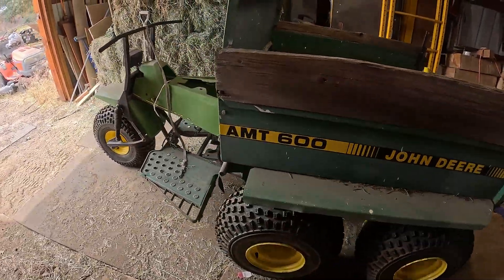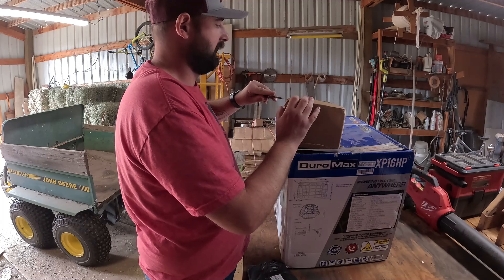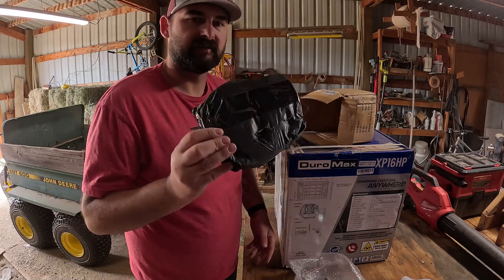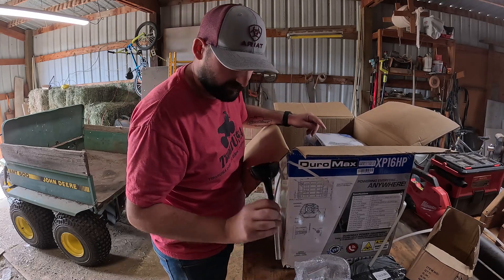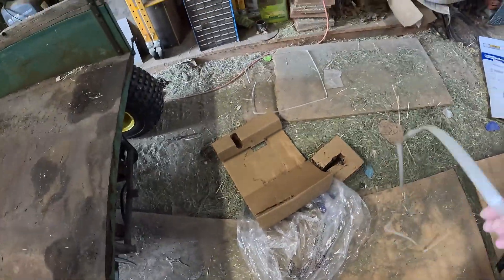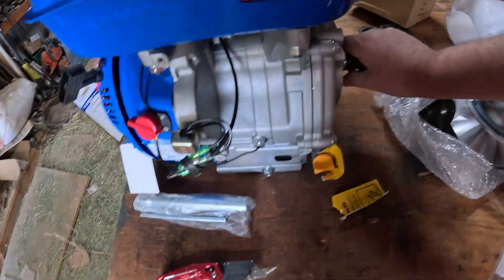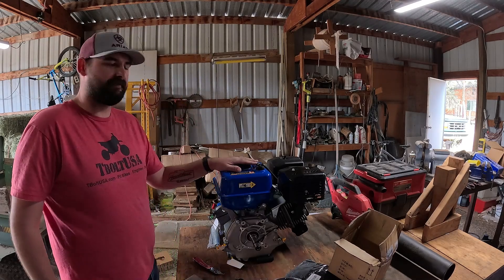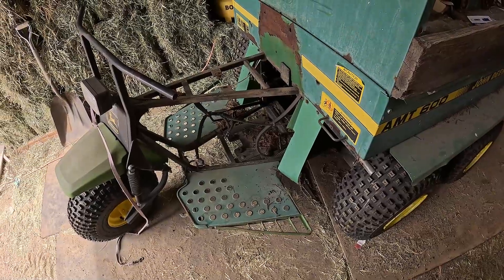John Deere AMT 600 Engine Swap Part 1!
Hey, everyone in this video I unbox a new Duromax 16 HP Engine for the $100.00 John Deere AMT 600 Project! I also test fit the new motor into the frame!